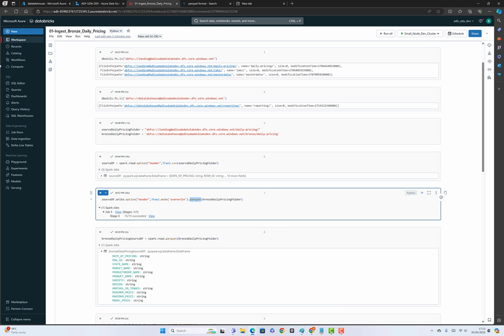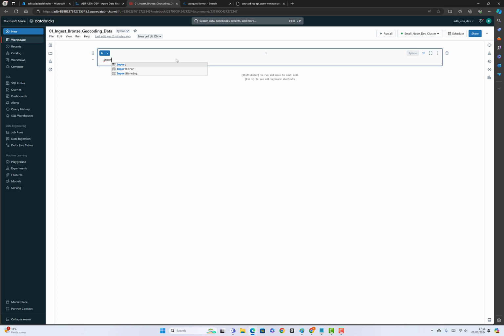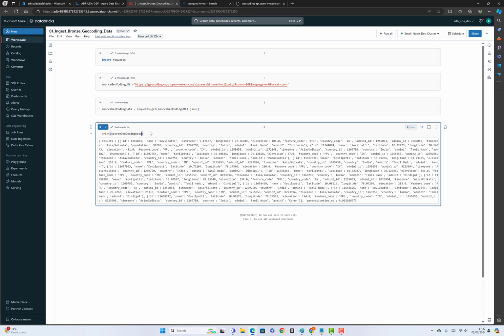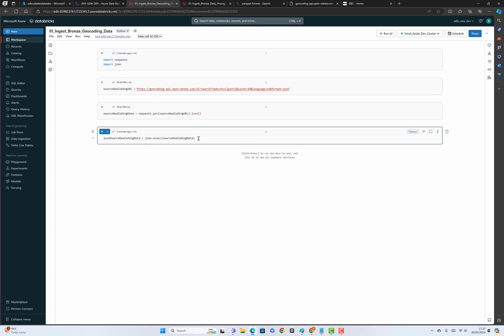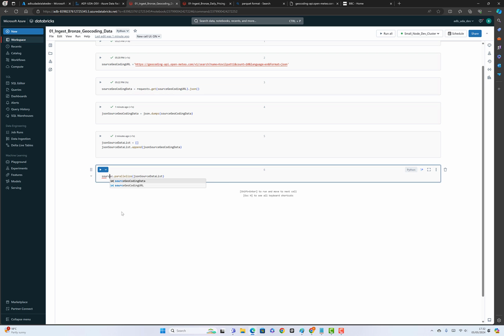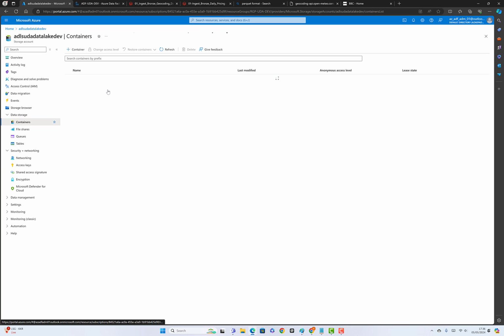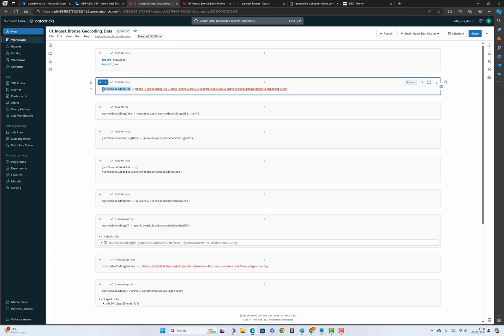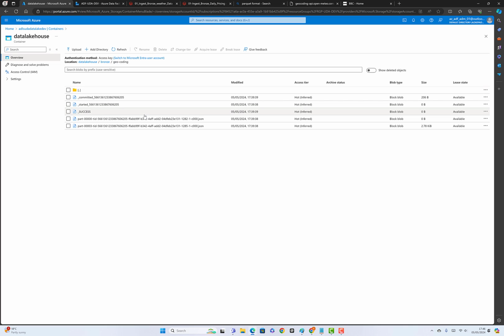Databricks - Bronze Layer Data Ingestion From API source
Using the Pyspark API libraries to read the data from source API and ingest the response JSON into the Bronze layer in Datawarehouse designed on top of Azure Data Lake Storage Account.

 I have created Comprehensive Databricks Training Course With Real Time Project in Udemy Platform.

Please have a look at it when time permits.